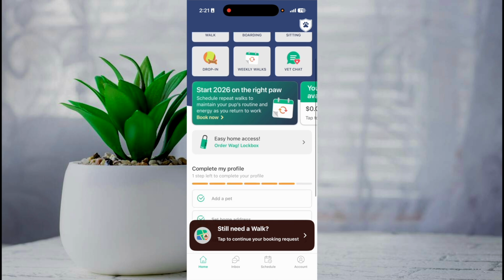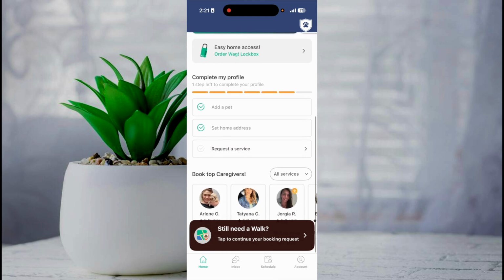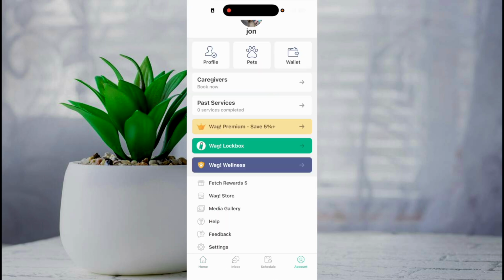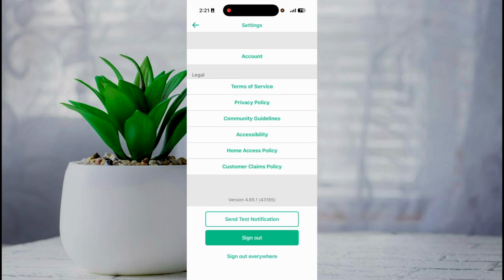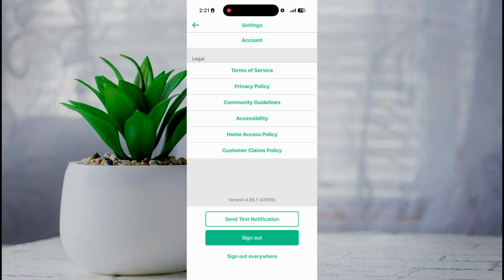How To Sign Out Of The Wag! App: Quick Logout!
Need to log out of your Wag! account on your device? This quick guide walks you through how to sign out of the Wag! app from your account settings in just a few simple steps. Learn where to find the logout option and what to check before switching accounts. By the end, you’ll be able to securely sign out of the Wag! app whenever needed.